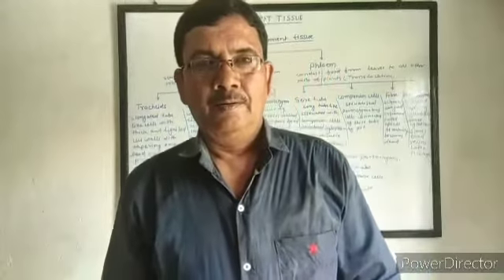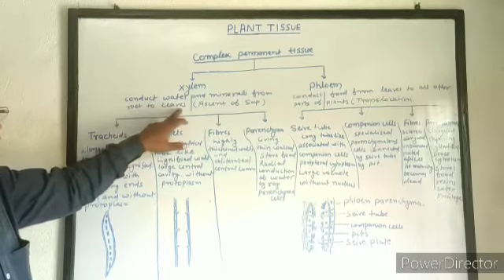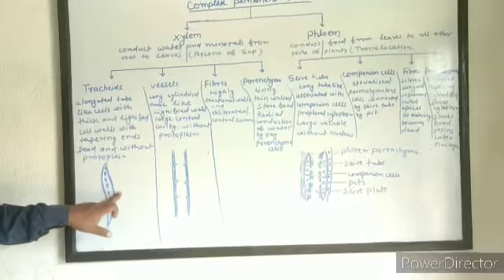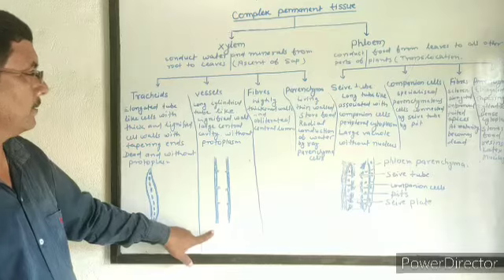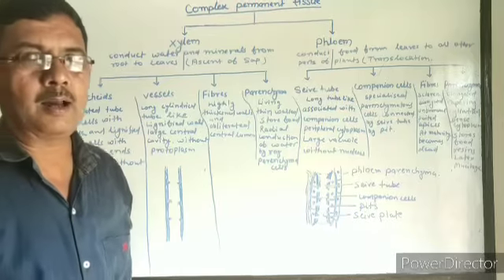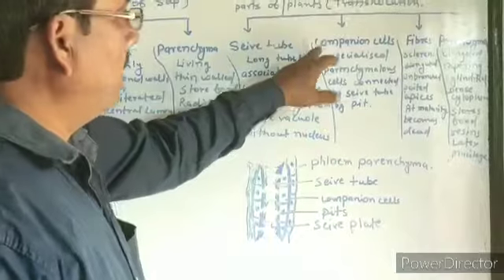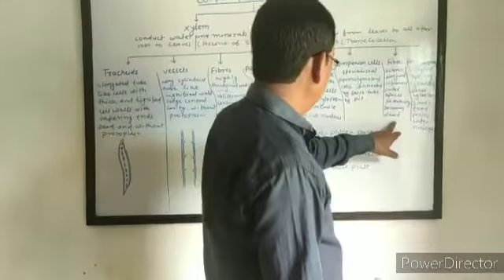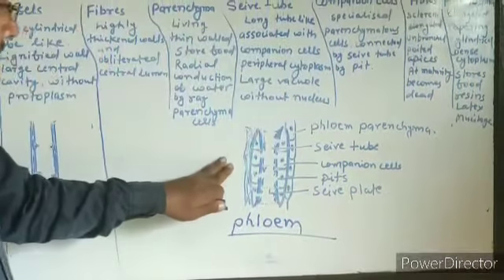Clsss-9. Biology. Tissue(complex permanent tissue). 13/05/2020